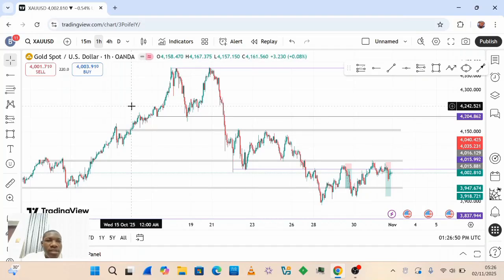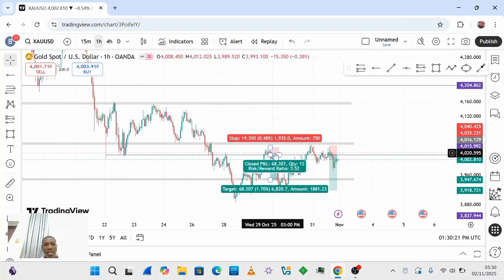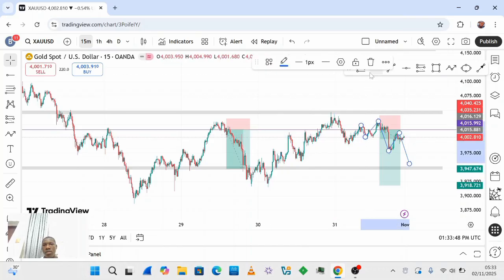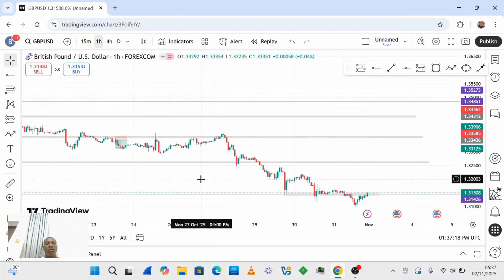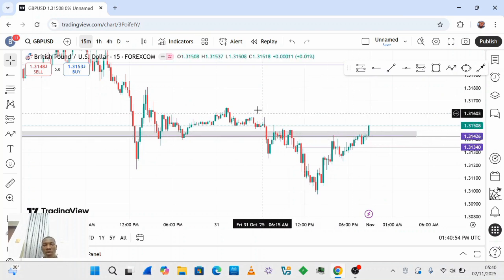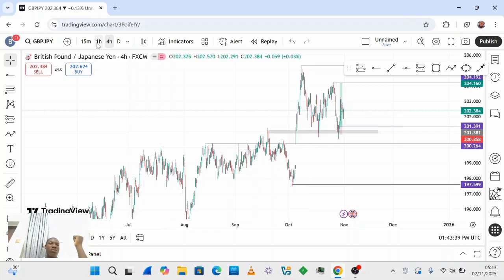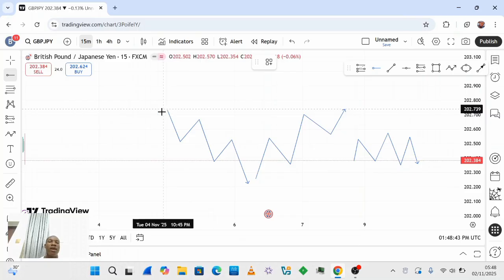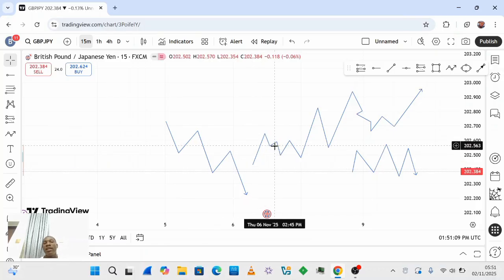Market Outlook: Important Levels for the New Week | Ep. 14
Welcome to this week’s Weekly Trading Breakdown! 📊 In this video, we dive deep into the latest market moves — analyzing GBP/USD, BTC/USD, and XAU/USD (Gold). Discover key price levels, trend shifts, and potential setups for the coming week. Whether you’re a day trader or swing trader, this breakdown will sharpen your strategy and boost your trading confidence.